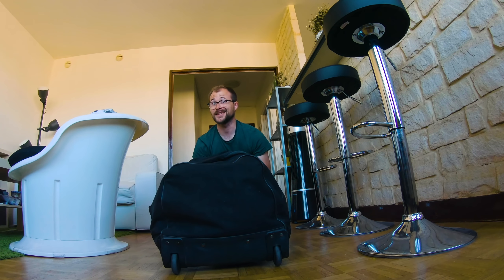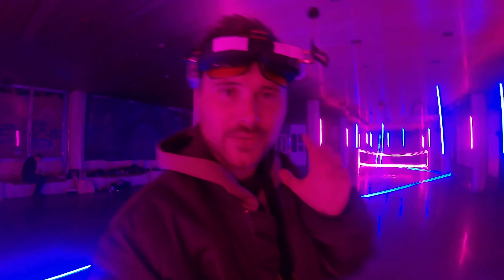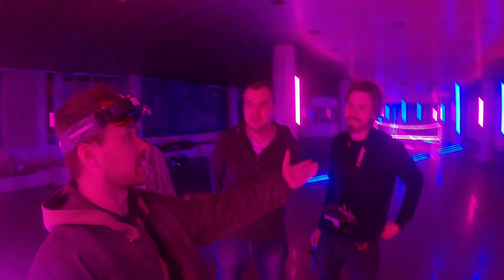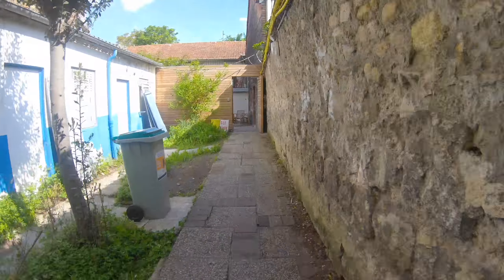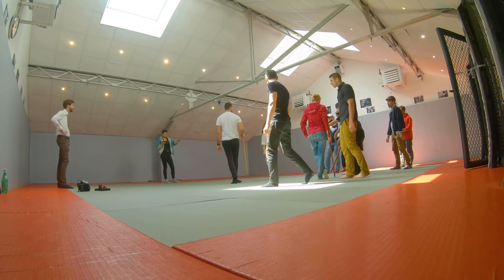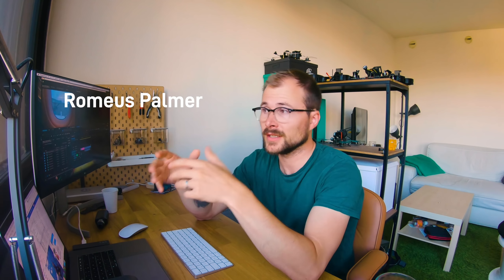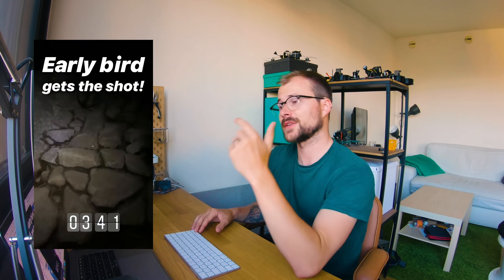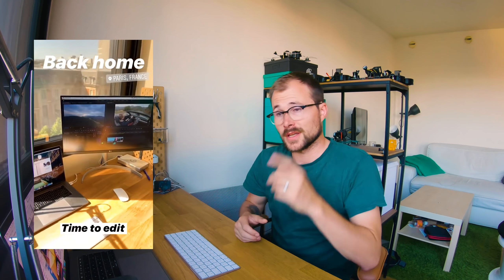12 Days in the life of a professional FPV Drone pilot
Definitely check them out. They make fantastic products and I'm honored to be part of their team

Just want the flight footage?